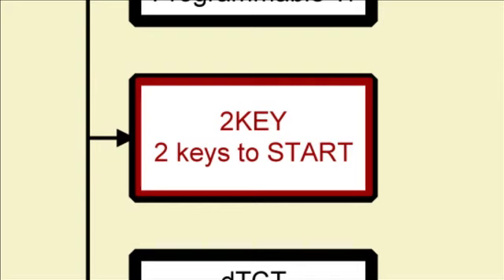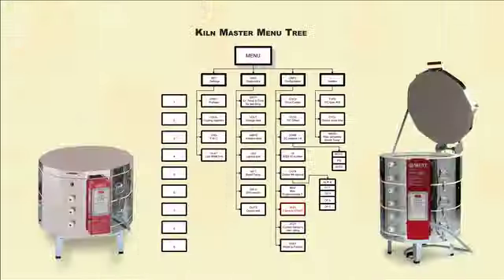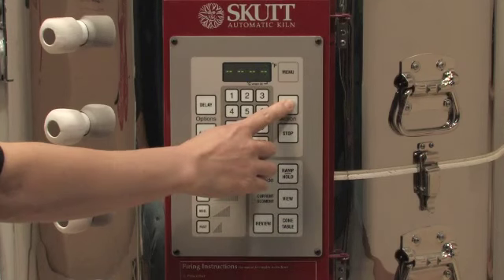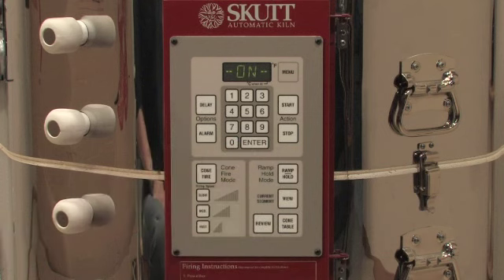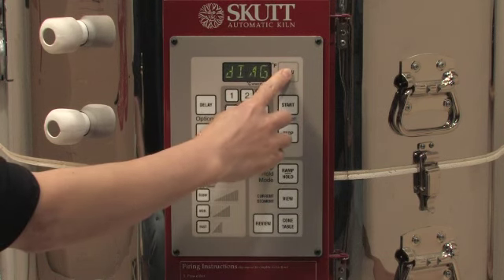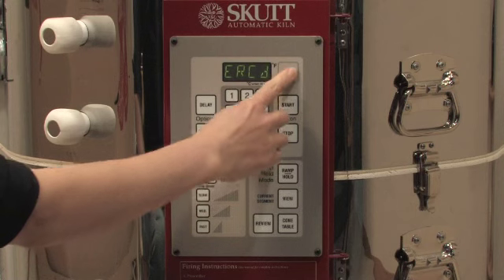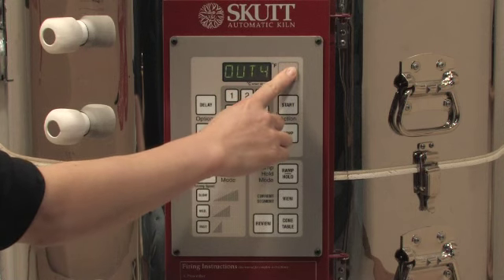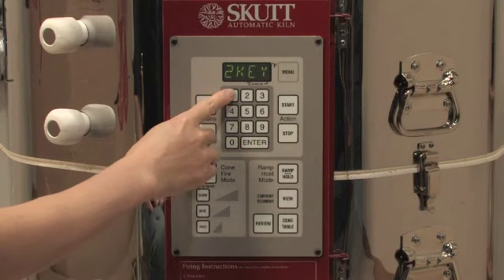Skutt KilnMaster Contoller Menu Feautures - 2 Key Start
The 2 Key Start features allow you to set the controller so it takes two key presses to start the kiln. This helps prevent accidental starting of the kiln. This video show how to use the 2 Key Start feature on your KilnMaster controller.